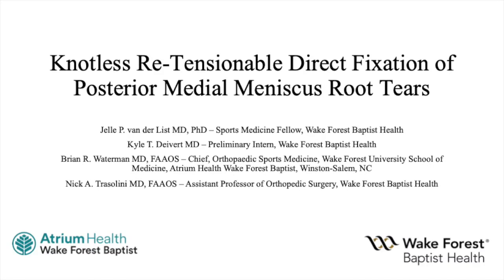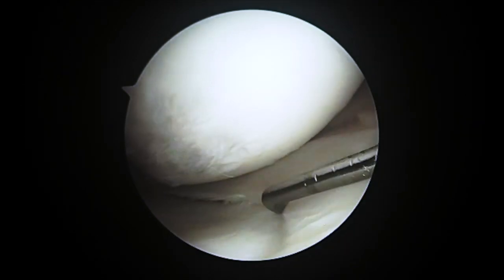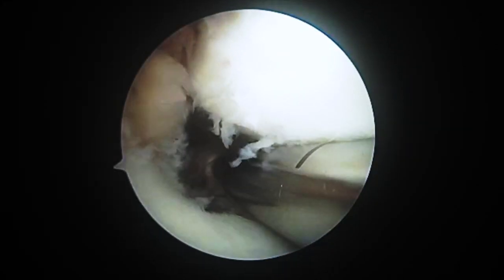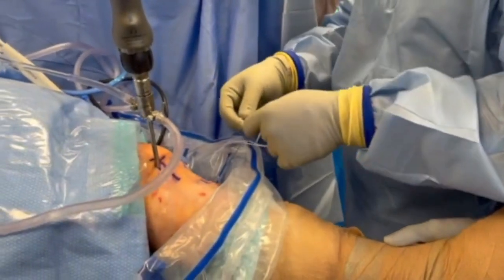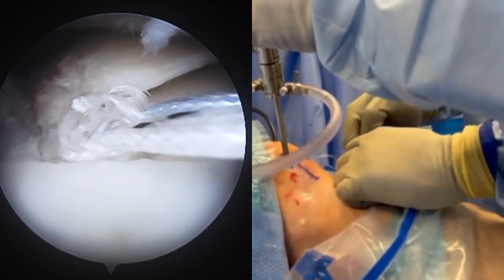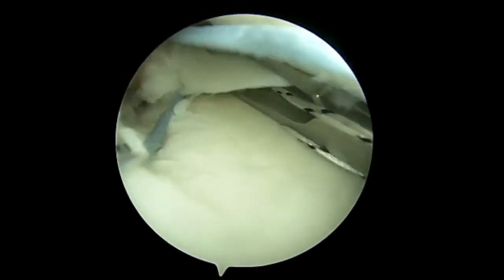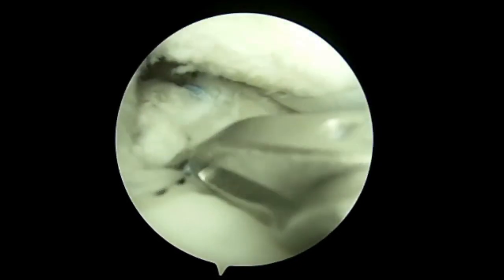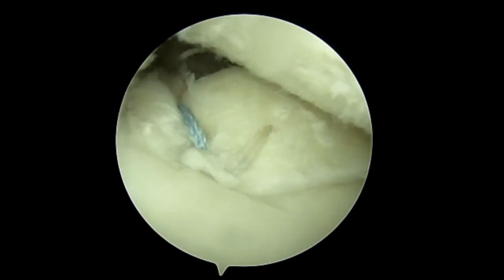Knotless Re tensionable Direct Fixation of Medial Meniscus Posterior Root Tears